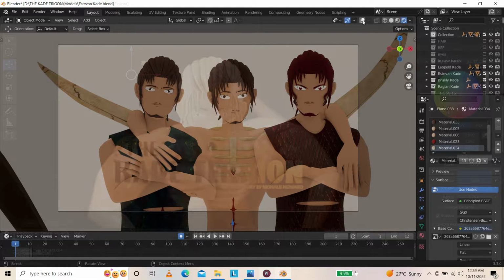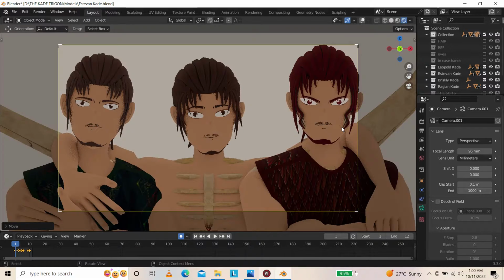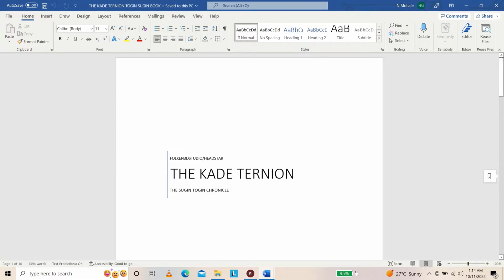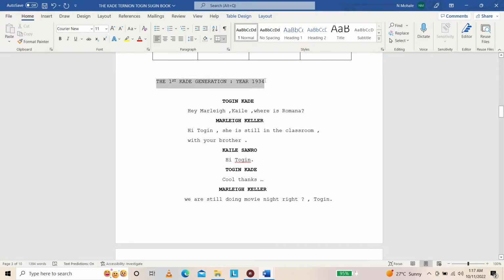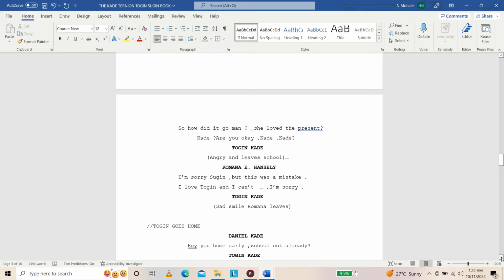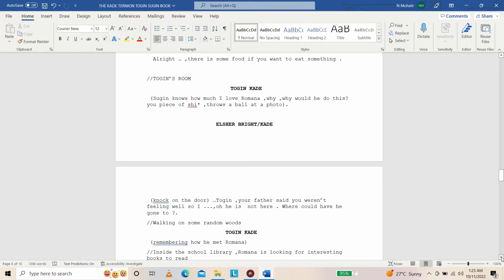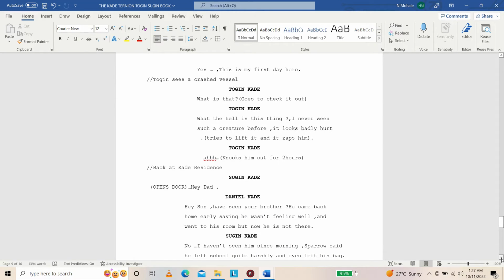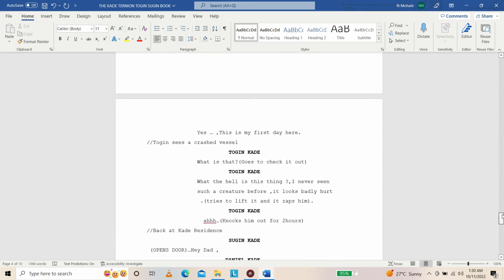The Kade Ternion - Is This The Next Big Story?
Writing a book about Fictional Characters and understanding what builds character and shapes their decisions.Writing with substance and going beyond to tell a great story about 3 brothers.